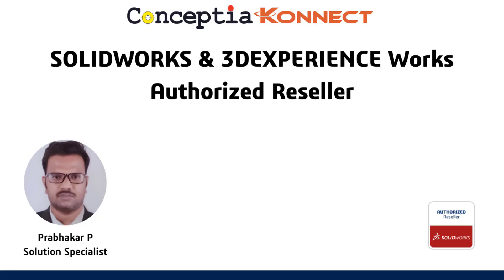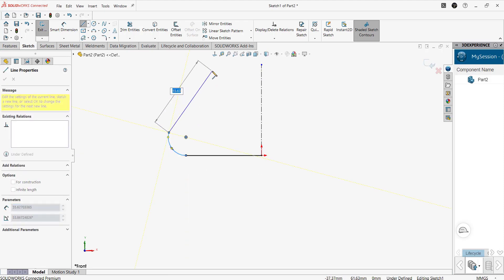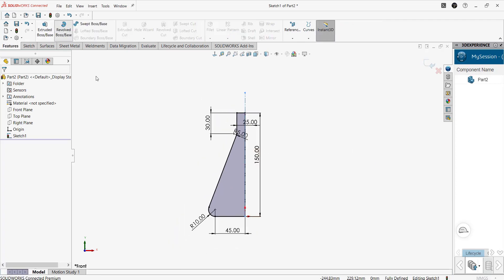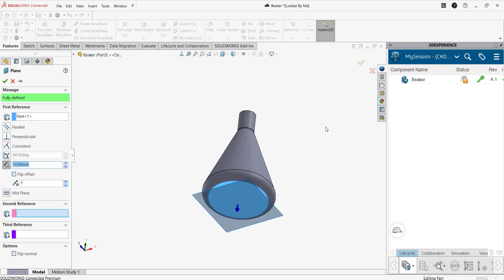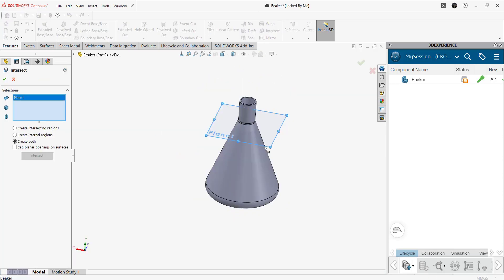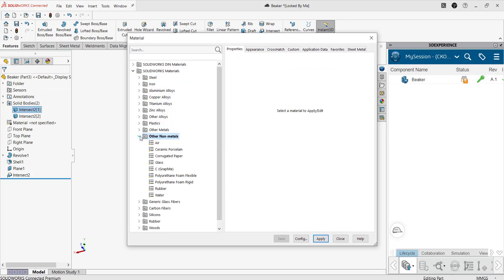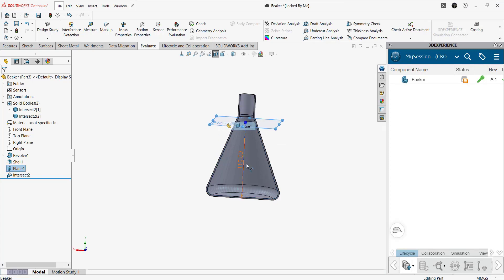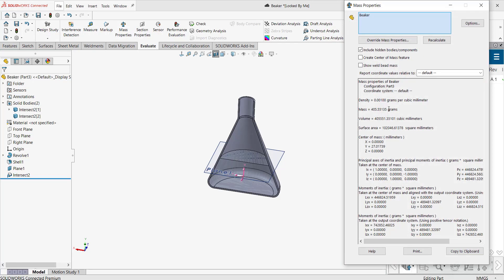How to Create Negative Space and Finding its Volume in SOLIDWORKS?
To create a negative space in any SOLIDWORKS Part, first we have to create the sketch, next we have provide the dimensions, then we will add the relations to the sketch, and finally we constrain the complete sketch.

For creating the 3d model from the sketch, we have to Use the Revolve command that can help in converting 2D sketch into 3D Solid model.

Then we Use the Shell command to create the negative space to the SOLID Model. Then we have to save this file.

Now to add new part to the negative space, first we Create a plane by selecting a reference surface and offset distance value from the reference plane that is given.

Next, using the intersect command, we select the plane and shell part, then the internal region part will be created as shown in the sectional view.

Now we have to apply the material property for internal volume, we have to select material from SOLIDWORKS data base & I selected water.

Using mass property command, the volume of the water part will be identified. If you want to see proper value of volume you can use the custom settings.

Now again if you want to change the position of water, we have to click on the plane and we can change the dimension value.

Now we can calculated the difference in mass properties. The difference is nothing but the volume.